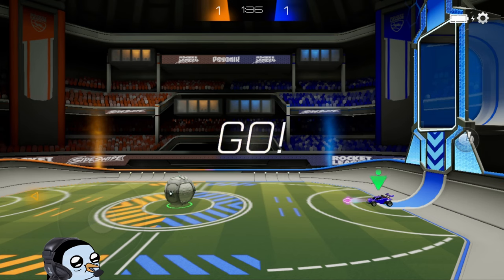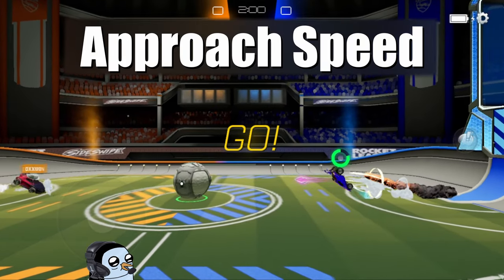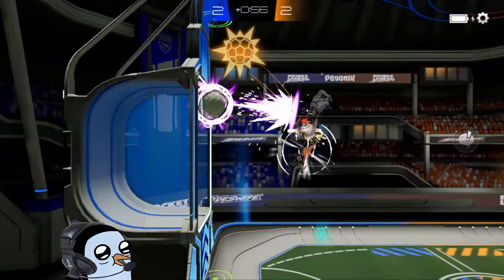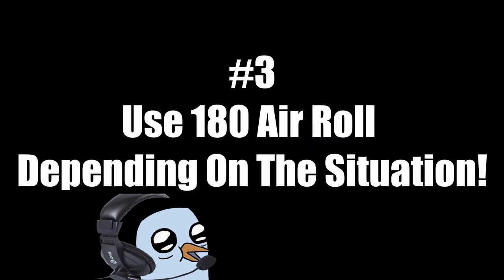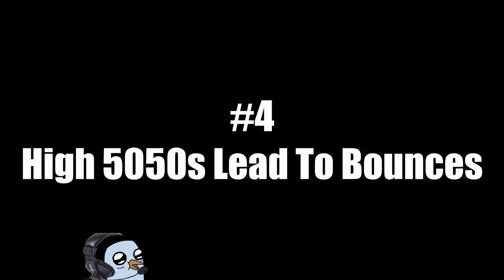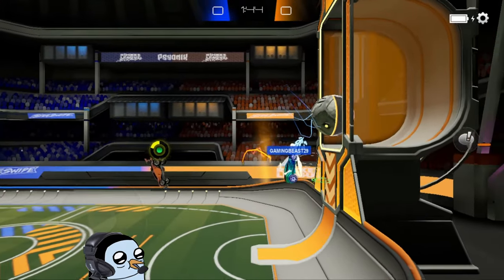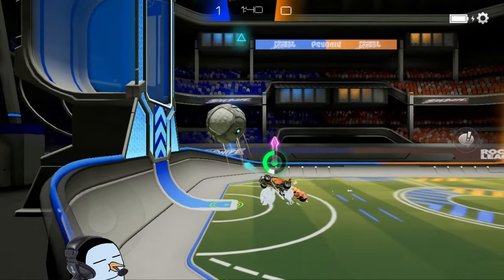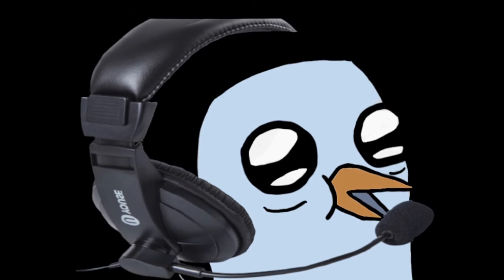5 Tips For Improving Your 5050s In Rocket League SIDESWIPE!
Ay Bois! Today im covering 5 different tips for your 5050 game in sideswipe. These tips can be used by all ranks and definitely helped me get Grand Champion last season. :D

SteveyyyB Plays SideSwipe
pulse mesko is in pusle
Lethamyr is a former rocket league pro